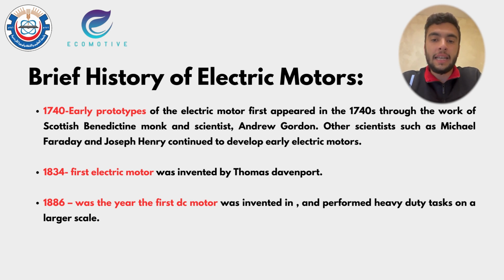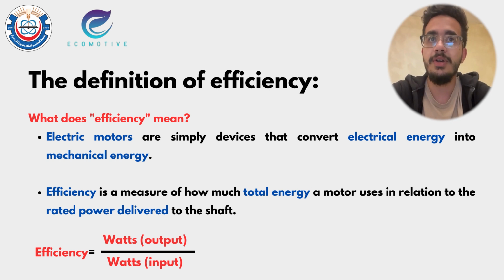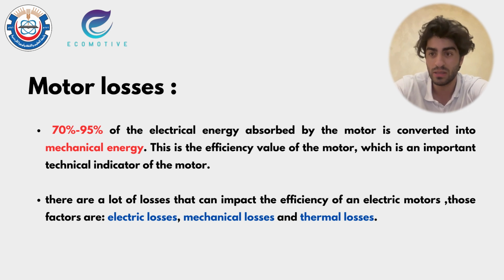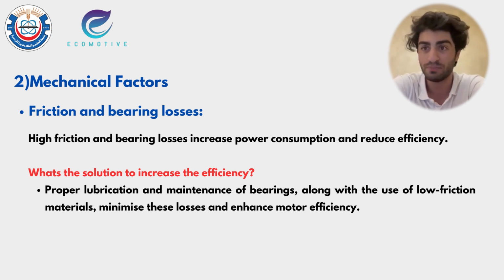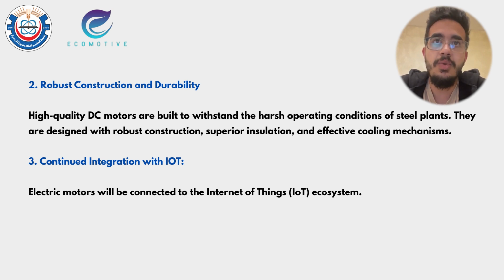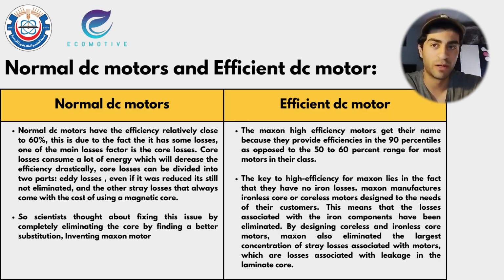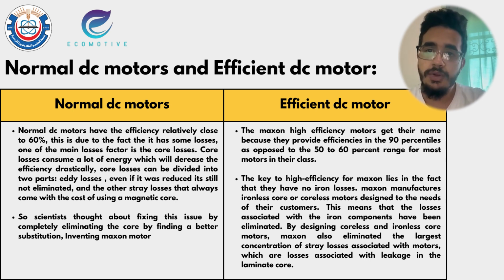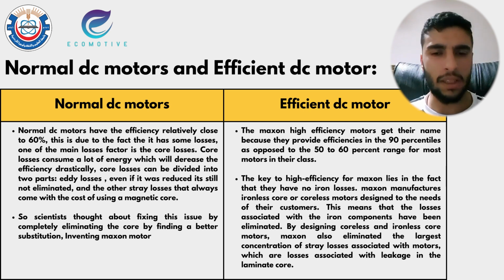May 24, 2024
motors/education/motor_text.php
concept-of-high-efficiency-motors